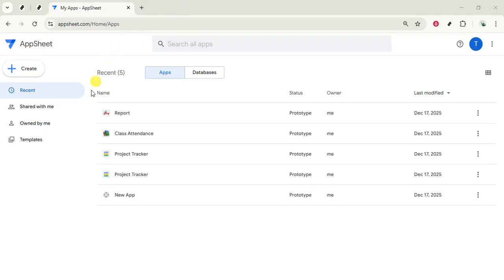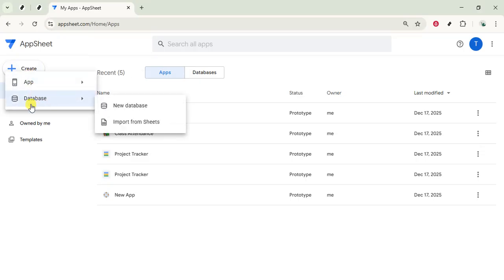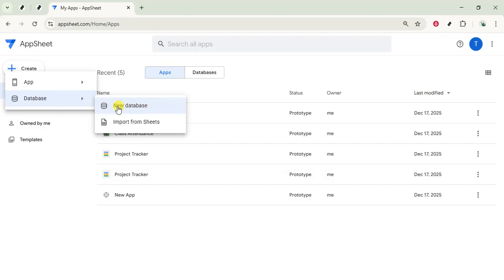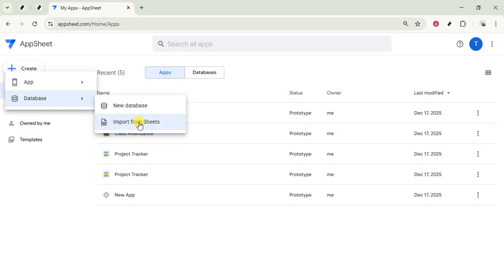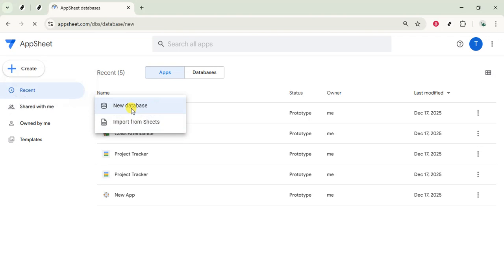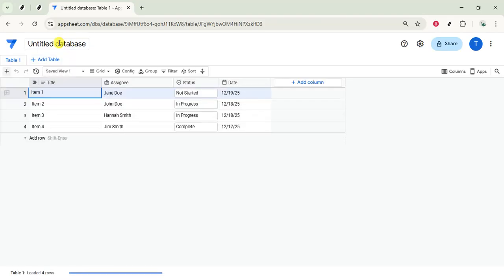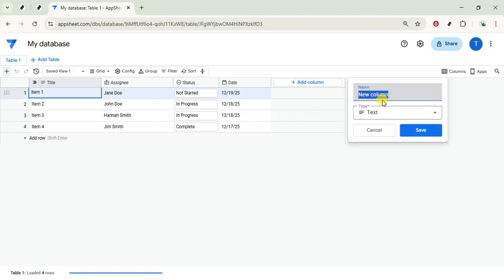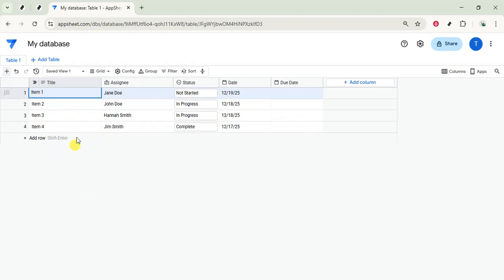How To Create Database In AppSheet (Step By Step Guide)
How To Create Database In AppSheet (Step By Step Guide) In this video, you’ll learn how to create database in AppSheet step by step. This beginner-friendly AppSheet tutorial shows how to set up a database using AppSheet with Google Sheets or other supported data sources. I’ll walk you through creating tables, defining columns, managing data structure, and syncing your database with your app. If you want to build no-code apps with a proper database setup, this guide will help you create and manage a database in AppSheet easily and correctly.